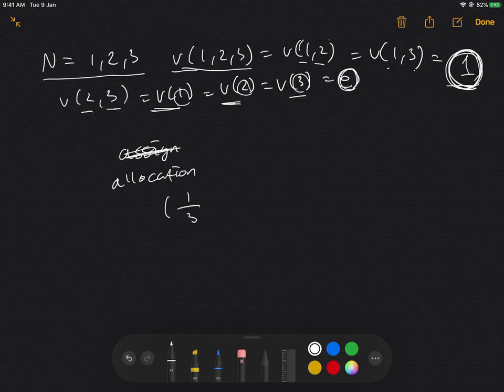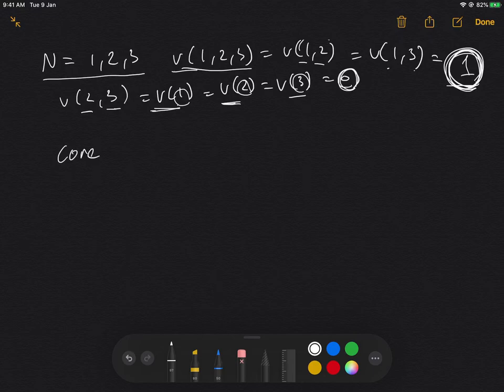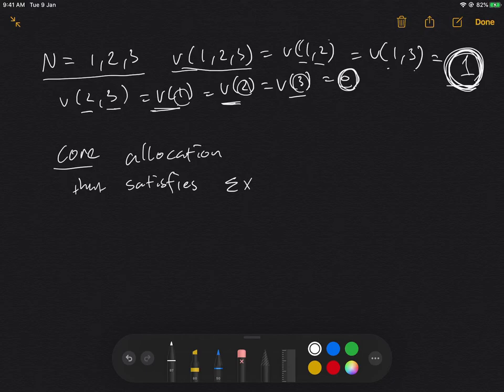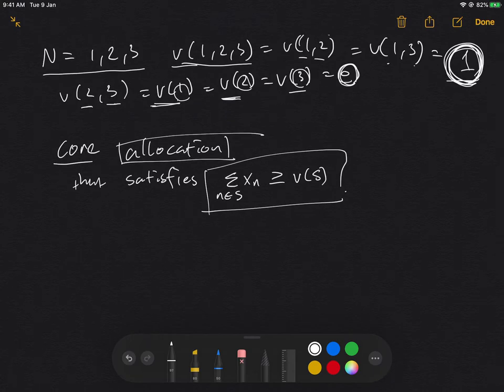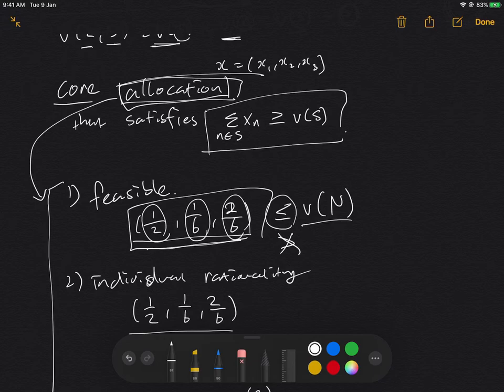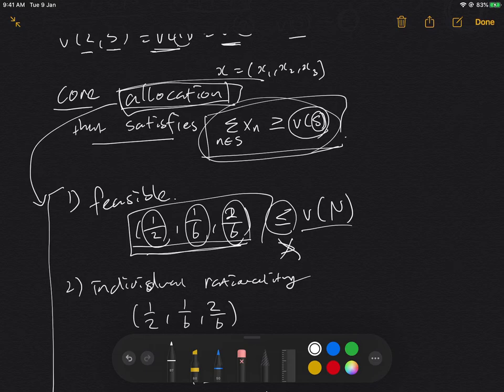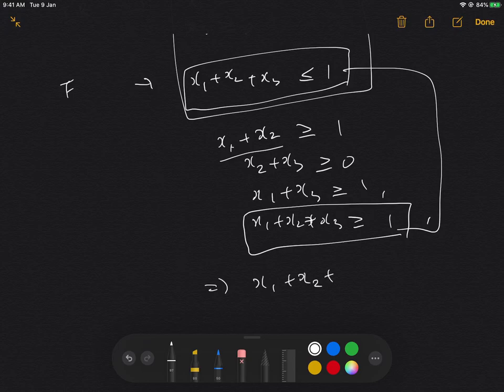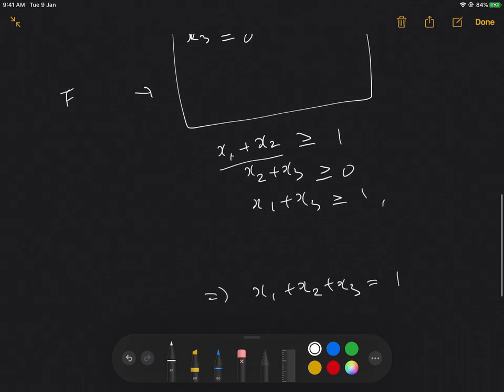core of coalitional game (and finding core) explained